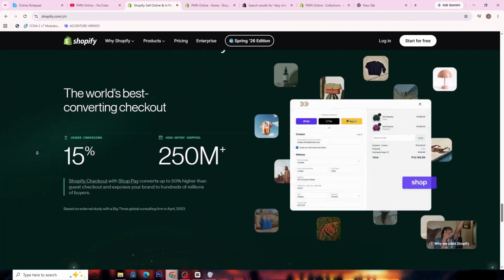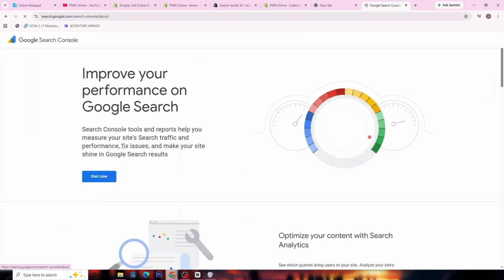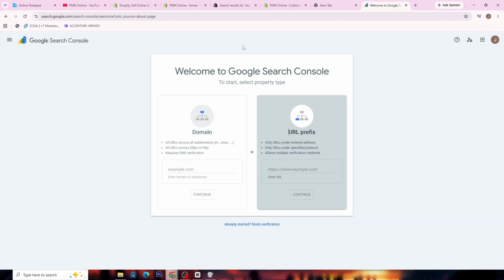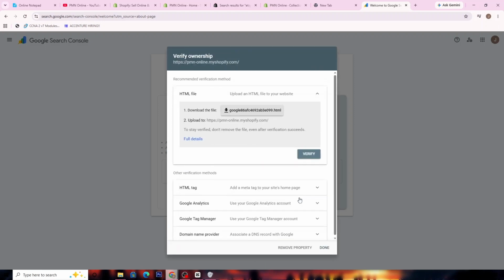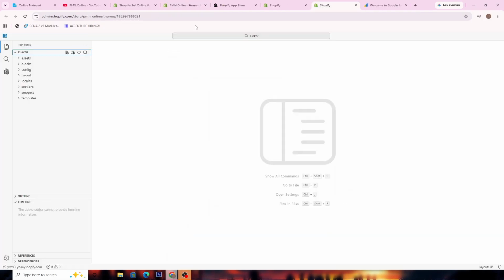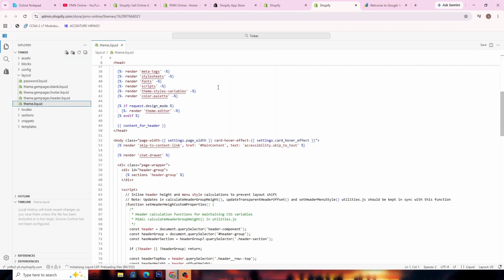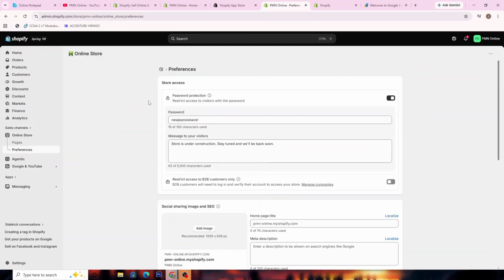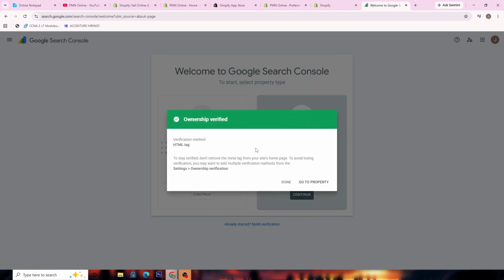How to Make Your Shopify Store Appear on Google | SEO Basics | Easily 2026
In this video I have shown How to Make Your Shopify Store Appear on Google | SEO Basics | Easily 2026.

In this tutorial, you will learn the essential steps to optimize your Shopify store to improve its visibility on Google. We'll cover topics such as setting up meta tags, optimizing product descriptions, and using Google Search Console effectively. By the end of this video, you'll have a clear understanding of how to make your Shopify store rank higher in search results and attract more users.

Having your Shopify store appear on Google is crucial for driving organic traffic and increasing sales. Millions of potential customers search for products online, and if your store isn’t optimized, you could be missing out on significant business opportunities. For example, a well-optimized store can generate consistent traffic, leading to higher conversion rates and revenue growth.

Automation and AI can further streamline the optimization process. By utilizing tools that integrate with Shopify, you can automate keyword tracking and gain insights into your store's performance. This allows for smarter decision-making, helping you stay ahead in a competitive market.

This video is designed for beginners and experienced store owners alike, making it easy for anyone to implement these strategies. Whether you're just starting your e-commerce journey or looking to enhance your professional store's online presence, this guide will provide valuable insights for all levels.

You'll learn:
- How to optimize your Shopify store for better Google visibility
- Key steps like setting up meta titles and descriptions
- The importance of content and keyword usage
- Utilizing Google Search Console for tracking performance
- Tips for beginners to implement professional strategies

Perfect for Shopify store owners, digital marketers, and e-commerce entrepreneurs looking to improve their online presence.

0:00 Introduction to Shopify SEO
0:50 Setting Up Meta Tags
1:40 Optimizing Product Descriptions
2:50 Using Google Search Console
3:40 Final Tips and Best Practices
4:40 Conclusion